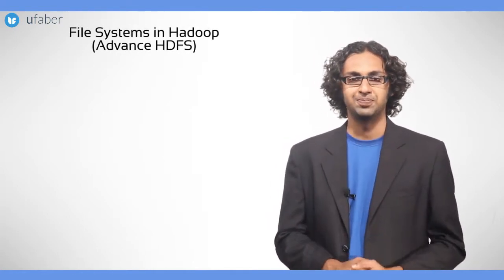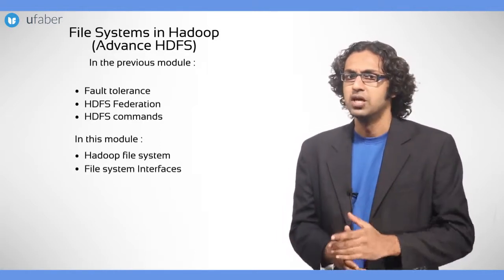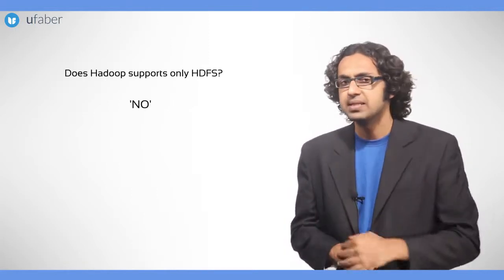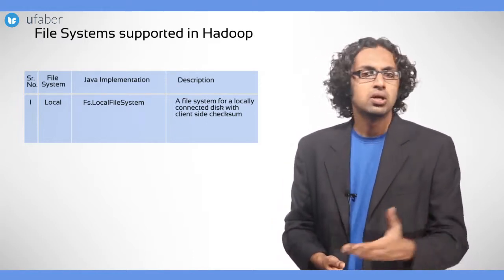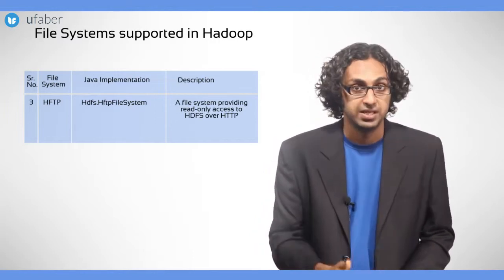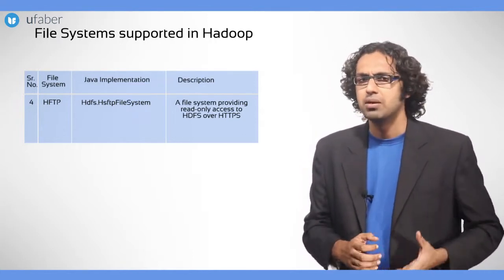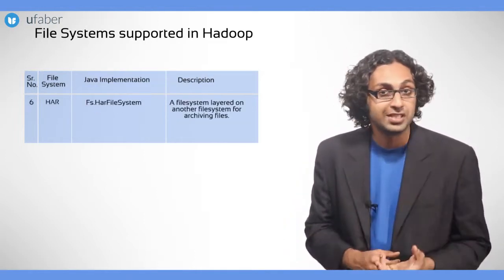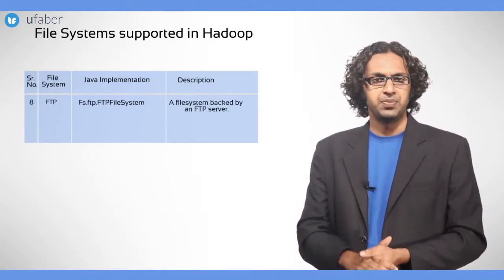Hadoop File System - Hadoop fs - Part 1 - Hadoop big data tutorials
This video takes you through Hadoop file system in details.  In this video we will discuss the various topics that are covered under this module. The video also answers the basic questions on the file system in Hadoop.

This video covers the first half of the topic and the next half is covered in proceeding video.